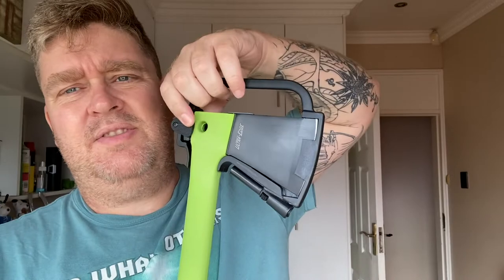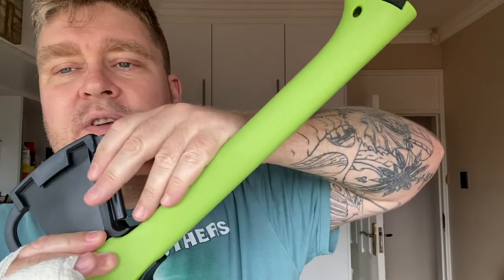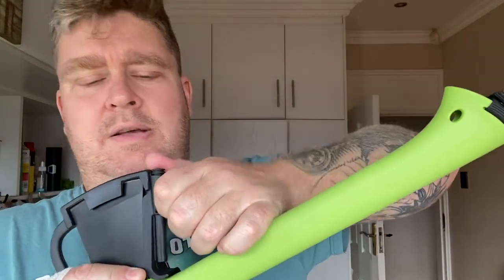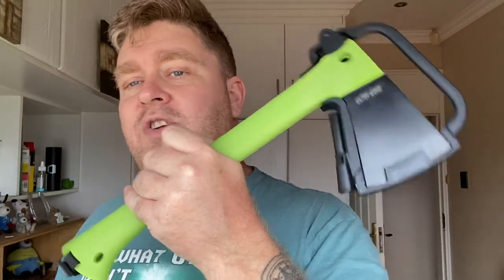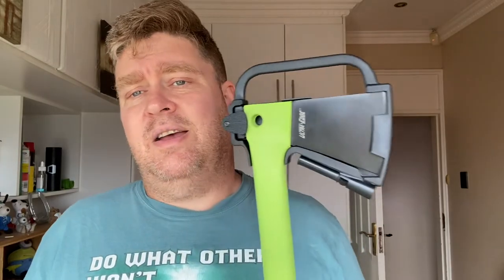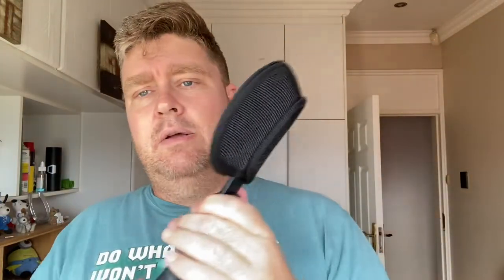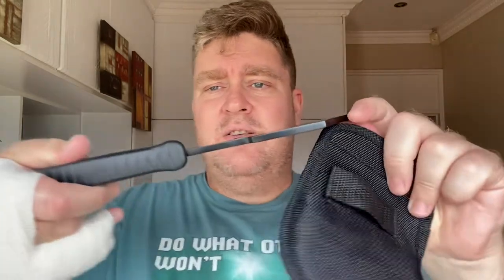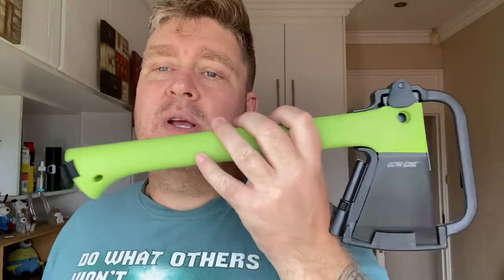Episode 44 - Ultra Edge Camping Hatchet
A great little hatchet supplied by Cape Union Mart in South Africa. Great for bushcraft, fire prep and camping.